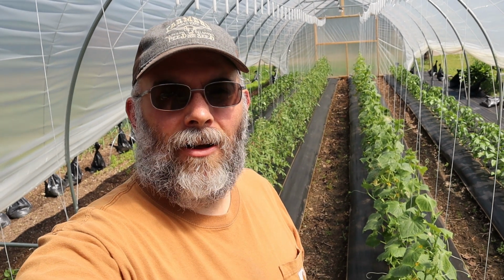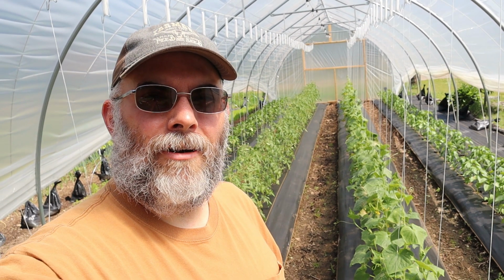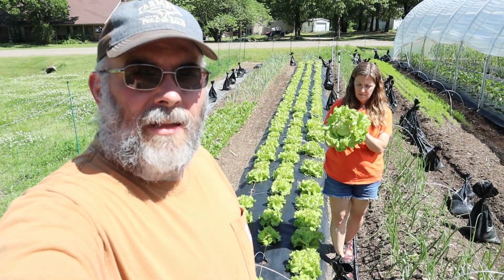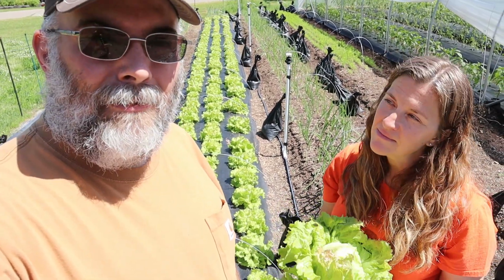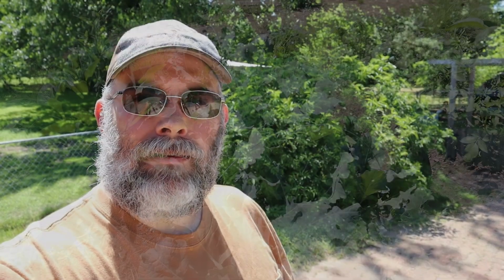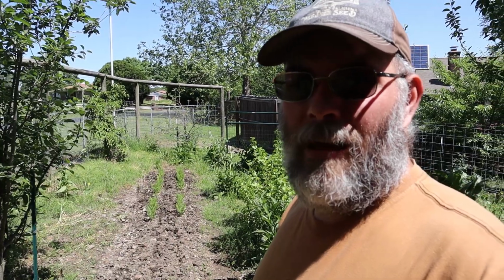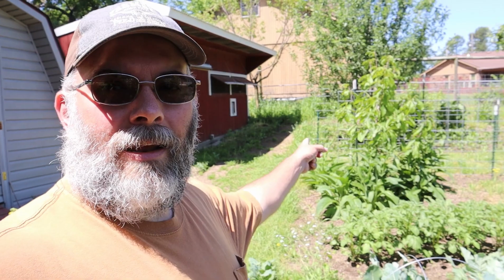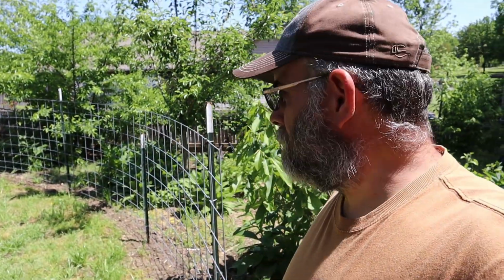We Grew THE BEST Lettuce CHEAP | Heirloom Permaculture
There is no comparison. It's not even in the same CLASS!

Use this link for your AMAZON needs...

***Amazon Wishlist***